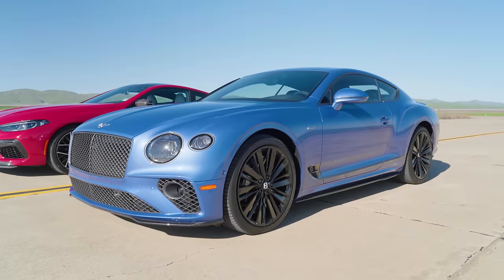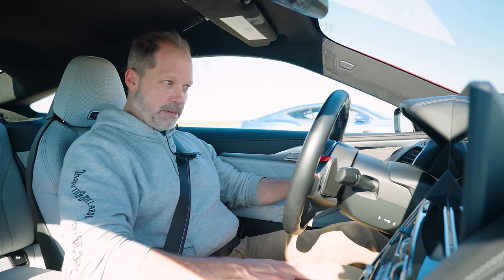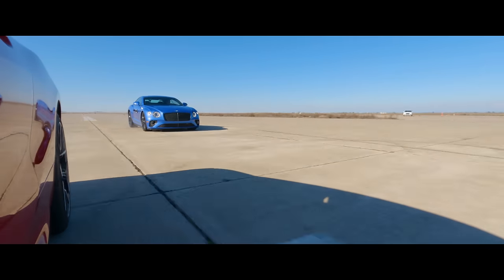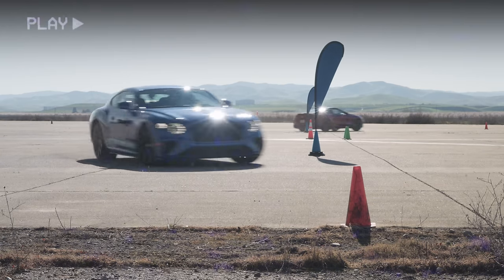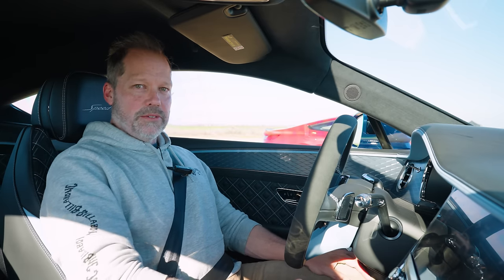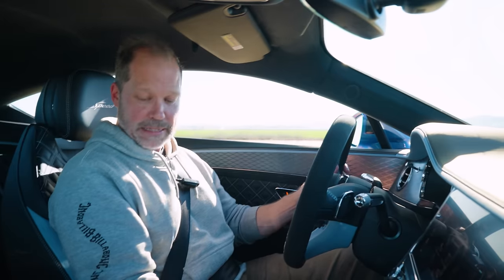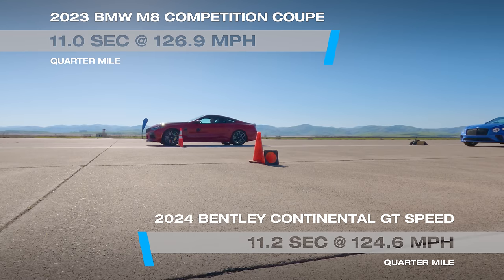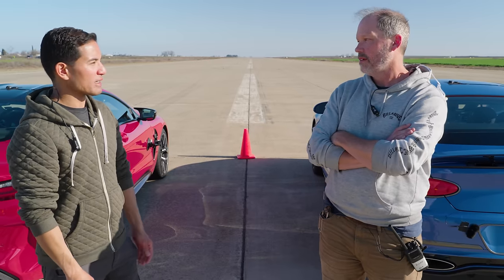U-DRAG RACE: BMW M8 Competition vs. Bentley Continental GT Speed | Quarter Mile, Handling & More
Welcome back to Edmunds U-Drags, our series of down-and-back drag races that incorporate a standing quarter mile, handling, and a rolling start all in one race! In this episode, two big, powerful and luxurious GTs go head-to-head as the BMW M8 Competition and Bentley Continental GT Speed duke it out at the track.

00:00 Intro
00:25 The Numbers
01:15 Race 1 Prep
03:03 Race 1
06:52 Race 2 Prep
07:55 Race 2
10:54 Best Numbers Recap
11:29 U-Drags Leaderboard
11:43 Edmunds' Take